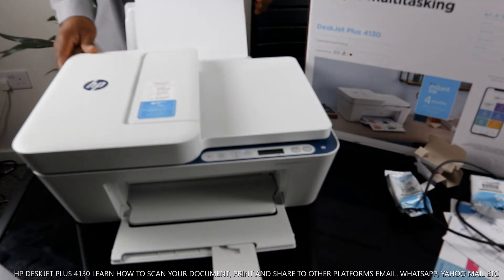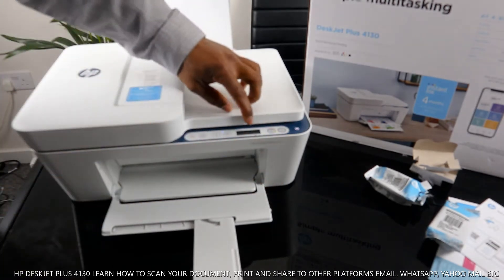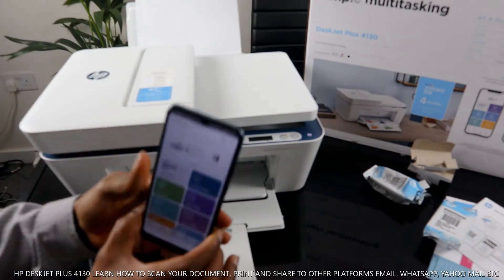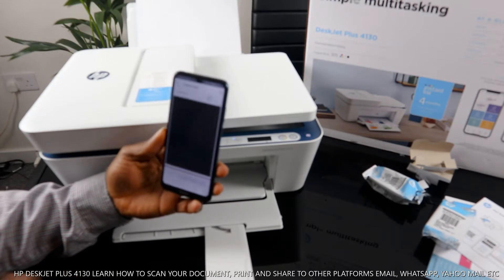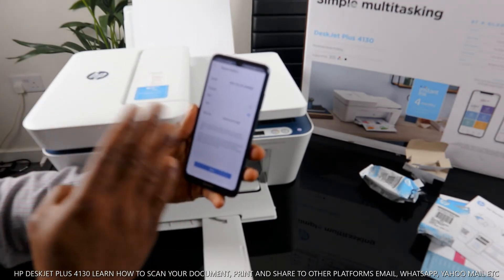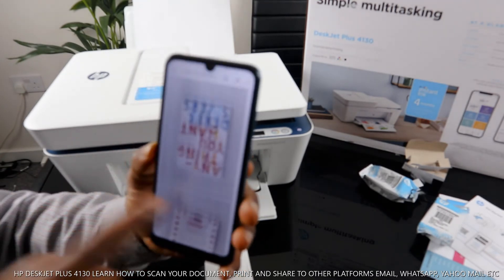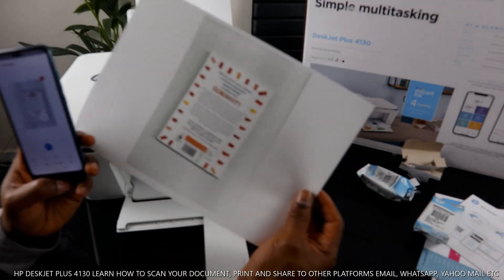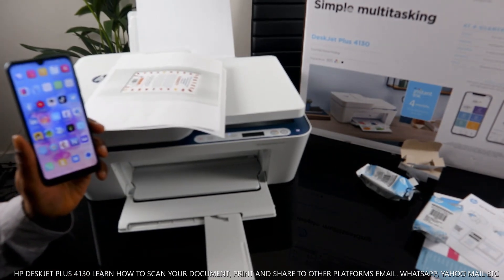HP DESKJET PLUS 4130 LEARN HOW TO SCAN YOUR DOCUMENT, PRINT AND SHARE TO OTHER PLATFORMS EMAIL ETC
THIS VIDEO WOULD SHOW YOU HOW TO SCAN YOUR DOCUMENT FROM HP DESKJET PLUS 4130 PRINTER , PRINT AND SHARE TO  DIGITAL PLATFORMS LIKE EMAIL WHATSAPP  ETC . YOU CAN PRINT, SCAN AND COPY WITH THIS HP DESKJET PLUS 4130 INKJET PRINTERS. IT COMES WITH BUILT-IN WIFI, SO YOU CAN USE IT WITHOUT NEEDING TO PLUG IT INTO YOUR COMPUTER. AND WHETHER IT'S BUSINESS REPORTS OR CAKE-SALE FLYERS, YOU'LL GET SHARP TEXT, BOLD BLACKS AND CRISP COLOUR IMAGES WITH EVERY PRINT. SO, THIS DESERVE YOUR ATTTENTION. THIS VIDEO ALSO WORKS FOR FOLLOWING PRINTERS :- HP DESKJET PLUS 4120 ALL IN ONE PRINTER HP DESKJET PLUS 4122 ALL IN ONE PRINTER HP DESKJET 2720 ALL-IN-ONE PRINTER HP DESKJET 2721 ALL-IN-ONE PRINTER HP DESKJET 2722 ALL-IN-ONE PRINTER HP DESKJET 2710 ALL-IN-ONE PRINTER HP DESKJET 2632 ALL-IN-ONE PRINTER HP DESKJET 2721 ALL-IN-ONE PRINTER HP DESKJET 2630 ALL-IN-ONE PRINTER HP DESKJET 2620 ALL-IN-ONE PRINTER HP ENVY PRO 6432 ALL-IN-ONE PRINTER HP OFFICEJET 8015 ALL-IN-ONE PRINTER HP DESKJET INK ADVANTAGE 2775 ALL-IN-ONE PRINTER HP DESKJET INK ADVANTAGE 2776 ALL-IN-ONE PRINTER HP DESKJET 3760 ALL-IN-ONE PRINTER HP DESKJET PLUS 4130 ALL IN ONE PRINTER HP DESKJET 3762 ALL IN ONE PRINTER LINKS -
(Amazon)
(Amazon)
(Amazon)